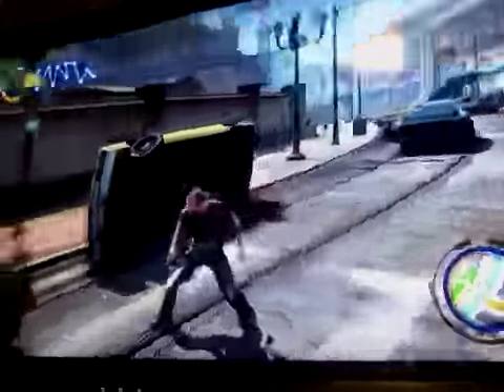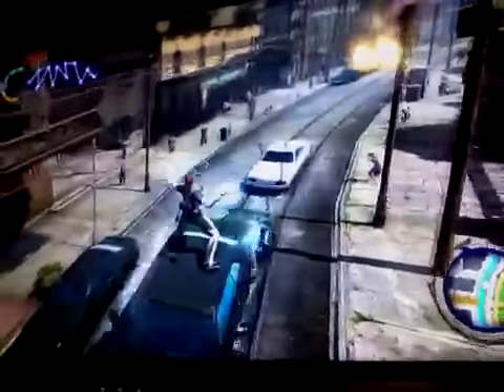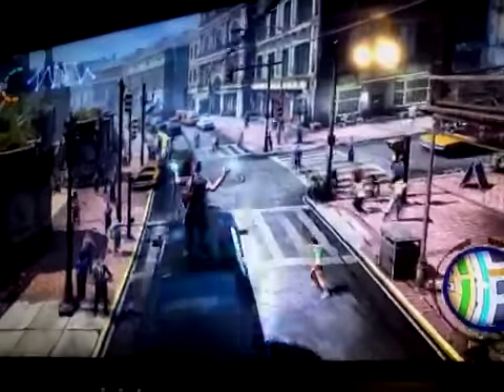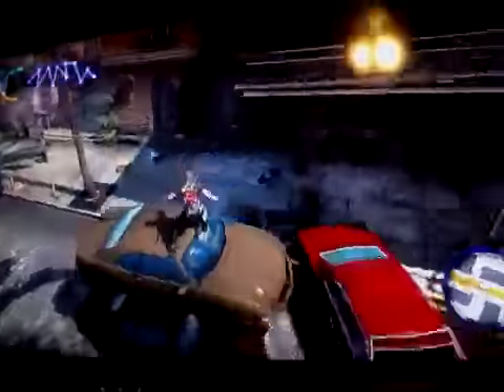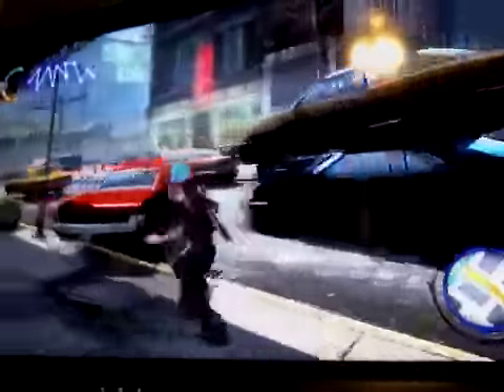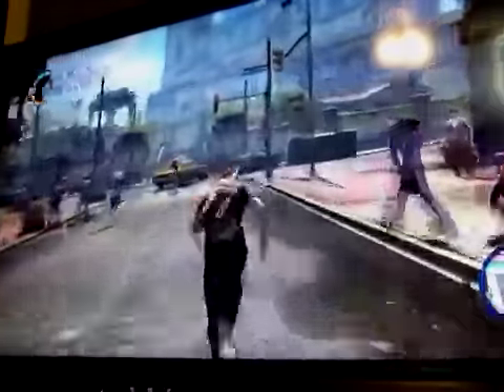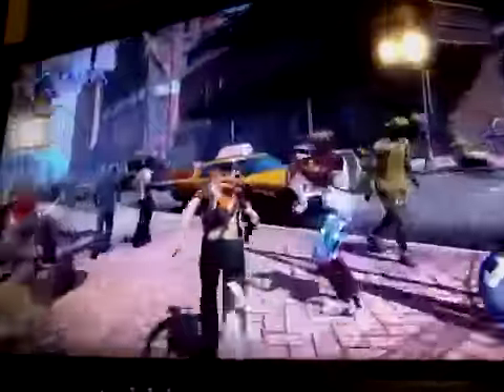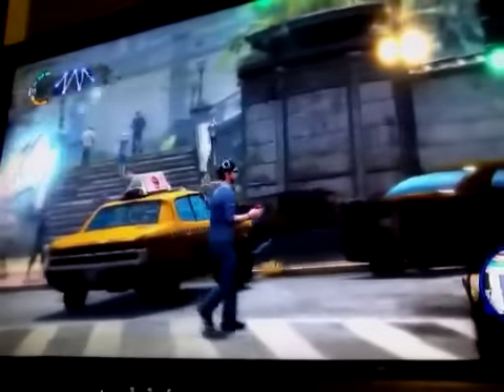InFamous 2 Beta Walkthrough Part 10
RealityPales.com presents: More viewer questions answered as well as new discoveries!